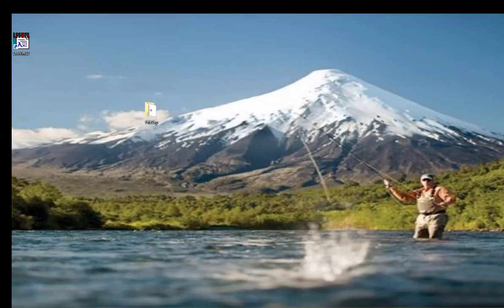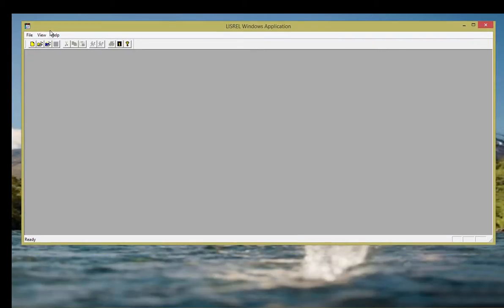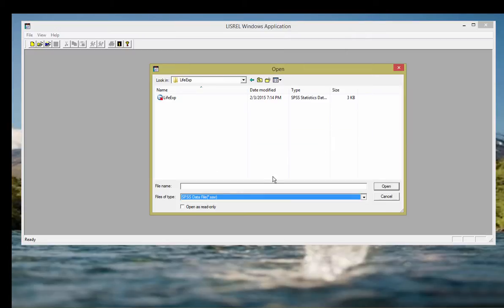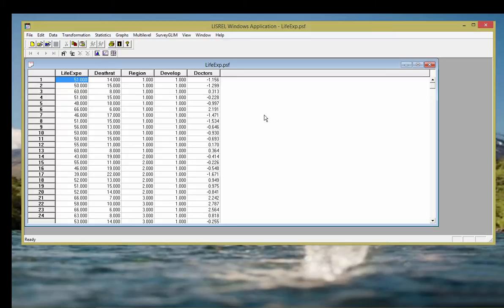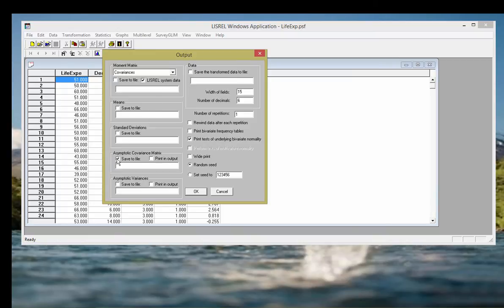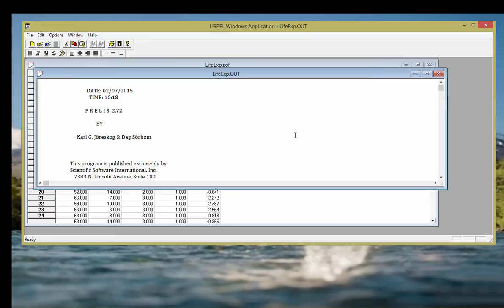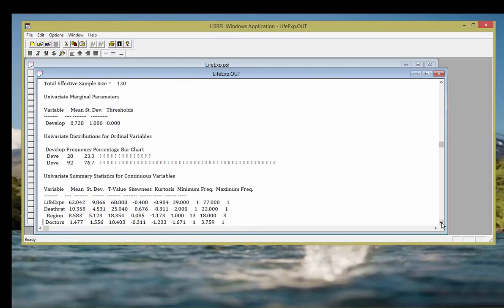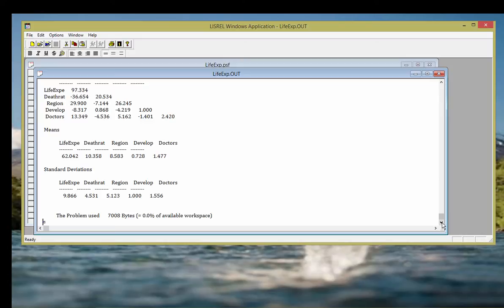Lisrel Path Analysis Part 1